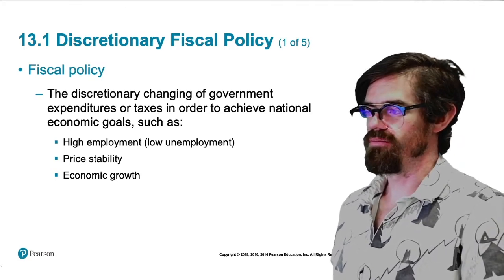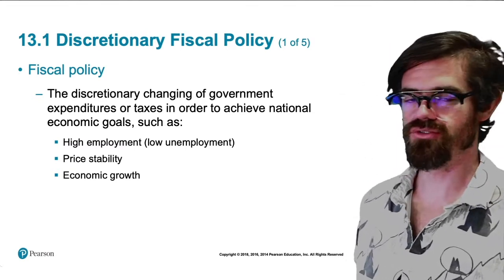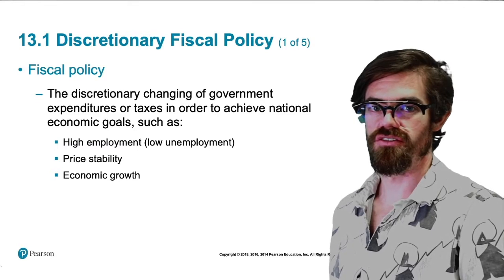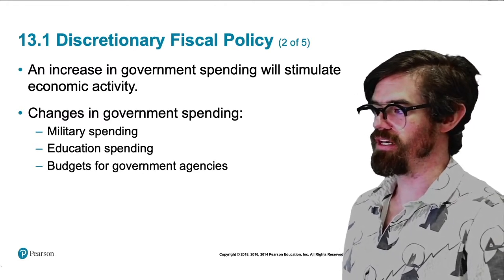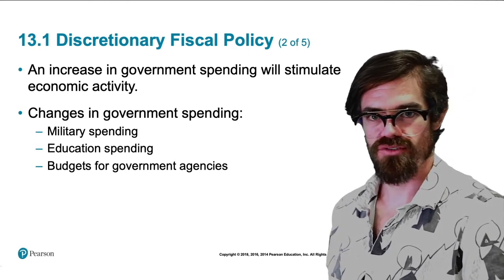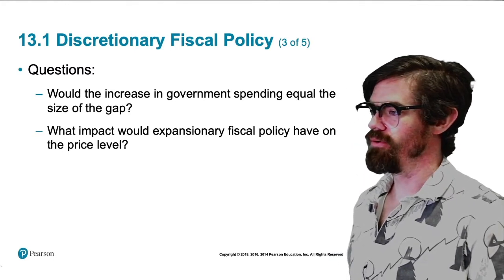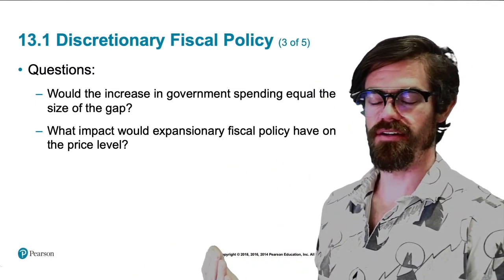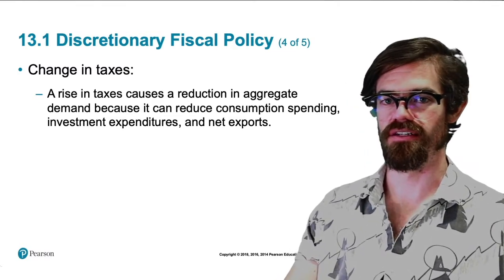Chapter 13.1 - Discretionary Fiscal Policy